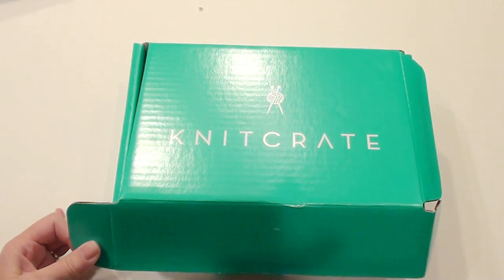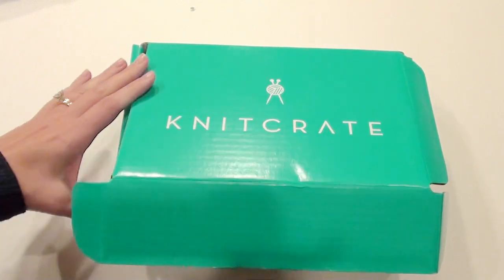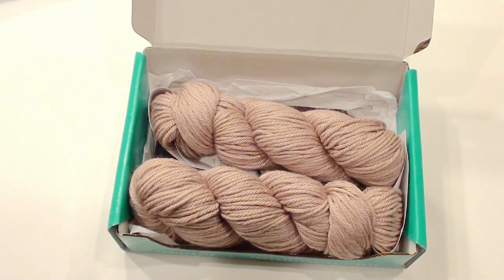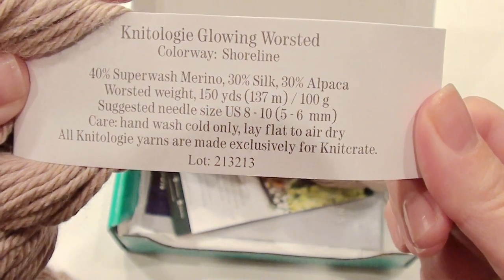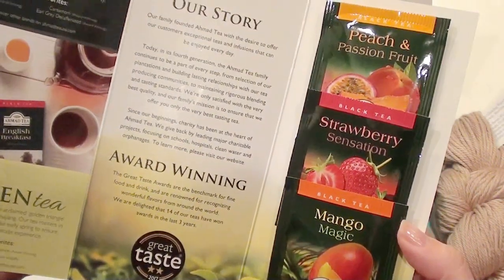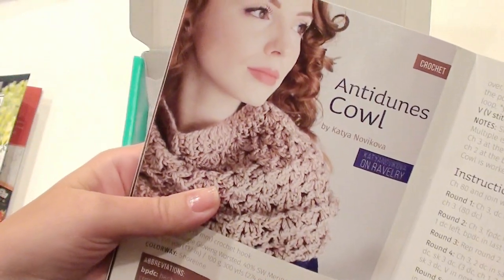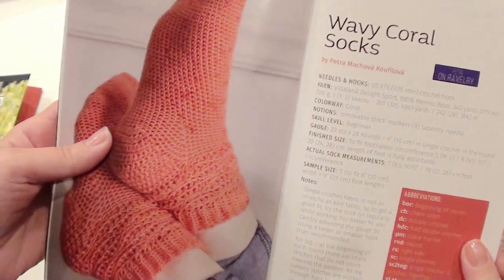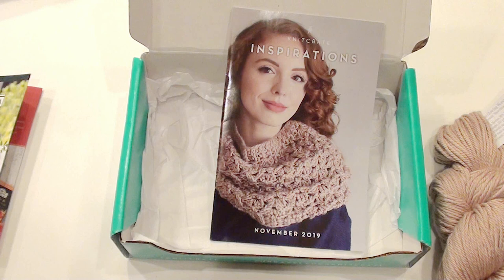Unboxing Yarn and Patterns - Giveaway!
Please leave a comment to ask me questions and leave suggestions for tutorials you would like to see me make.